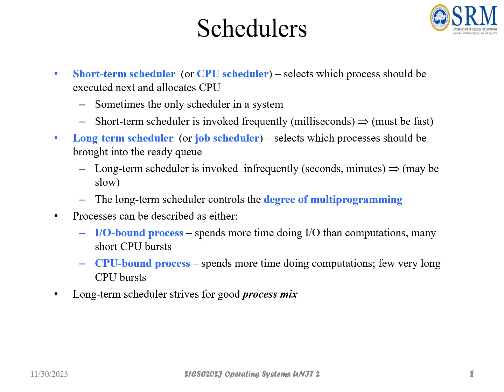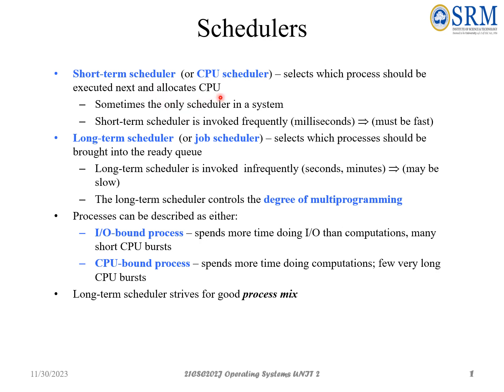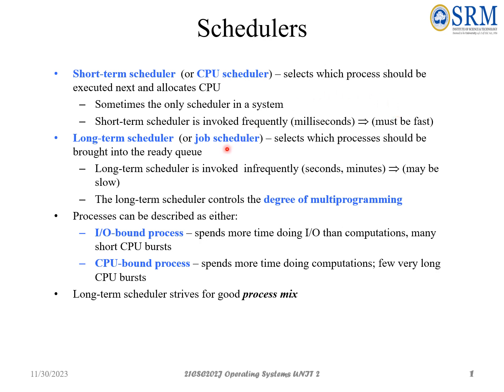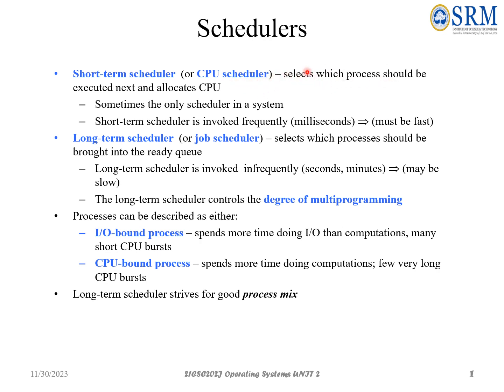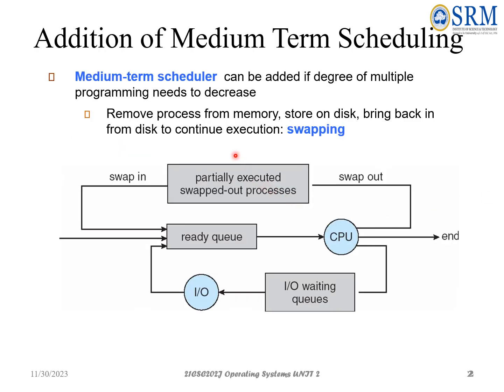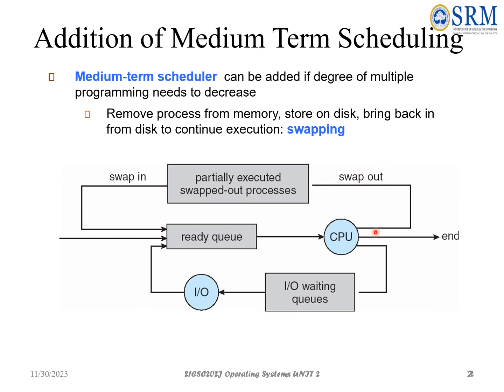scheduler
short-term, long-term, and mid-term process model